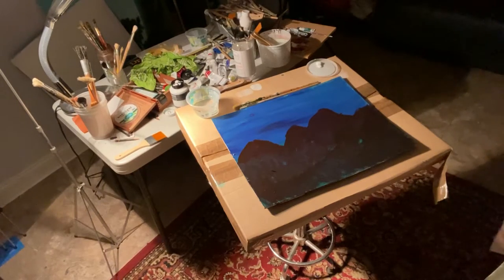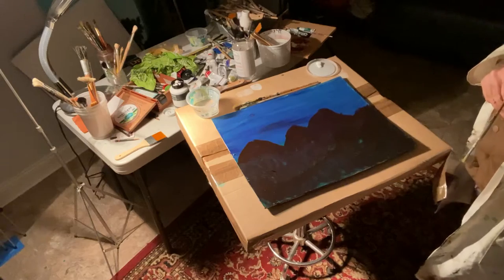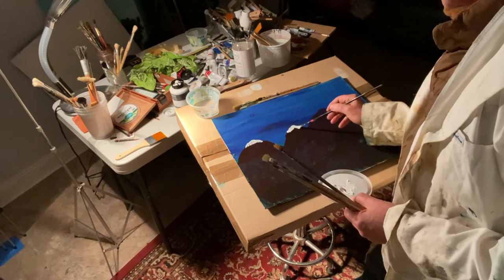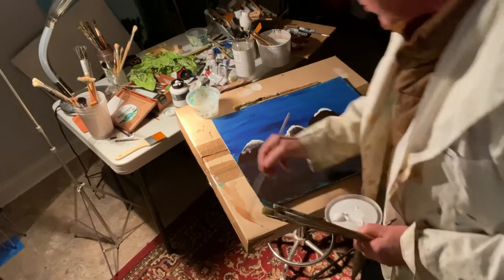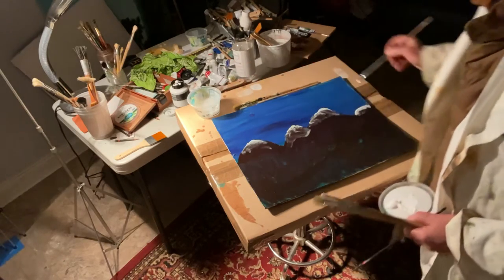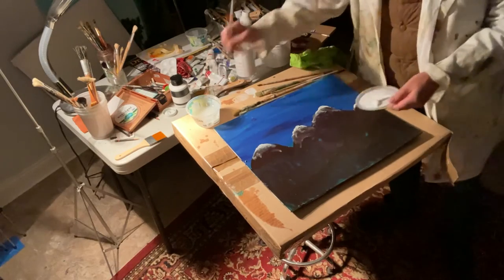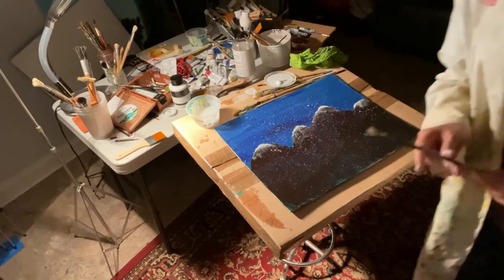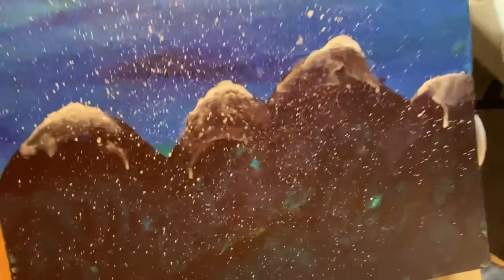Student individual request how to paint snow mountain peaks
Hostos 5 minute demonstration on how to create the effect of snowy mountain peaks